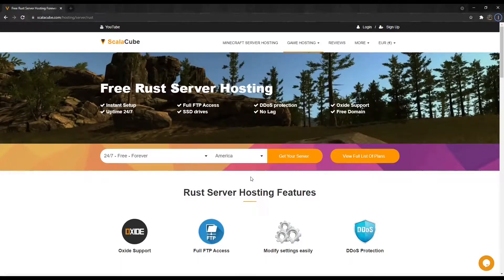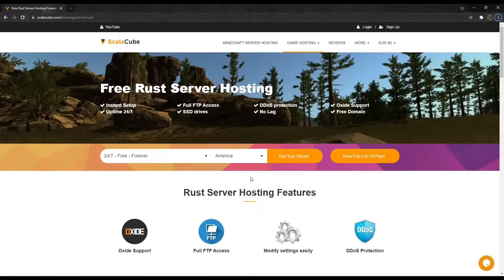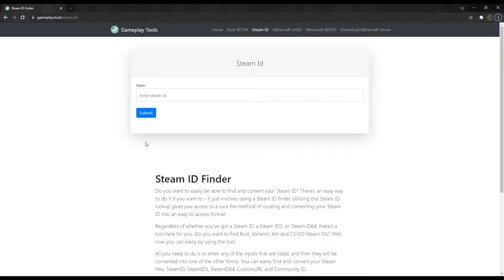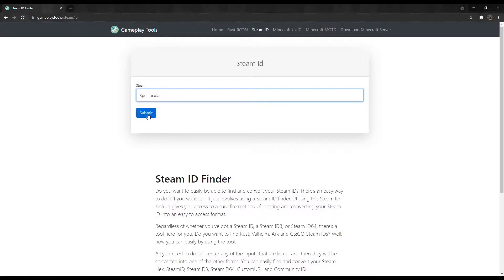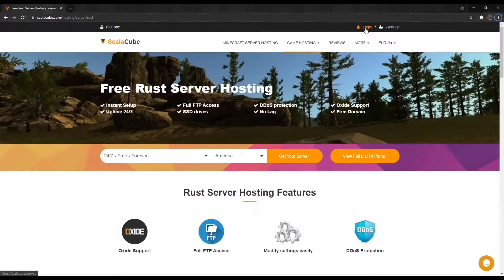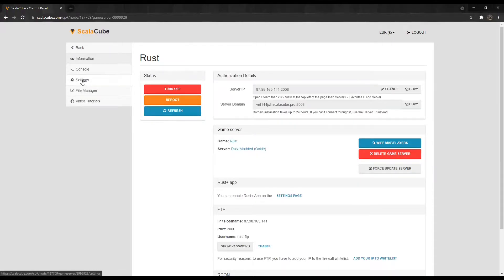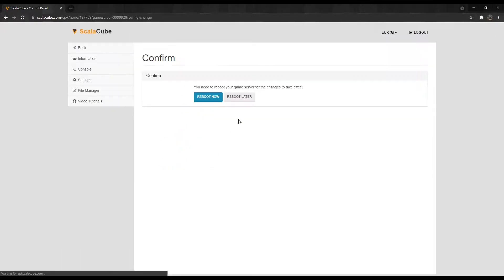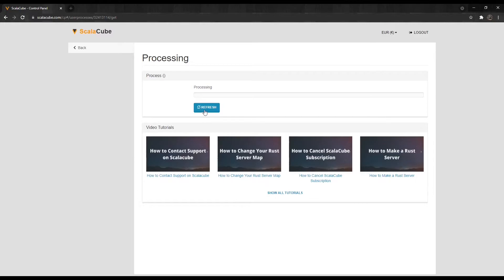How To Become An Admin In Rust - Scalacube